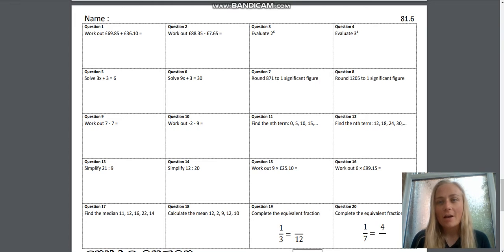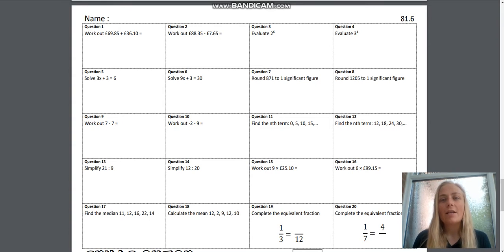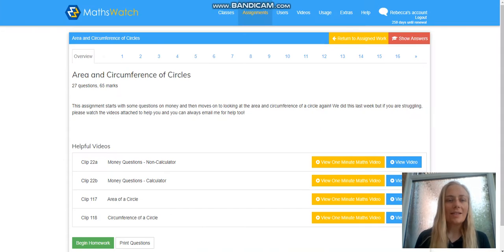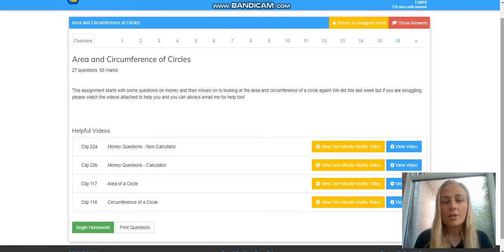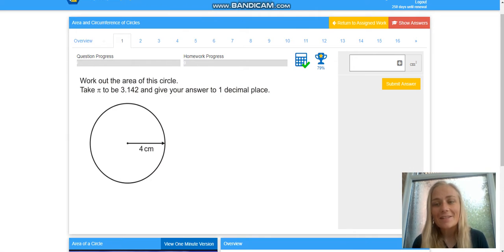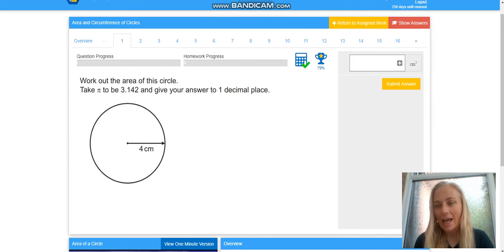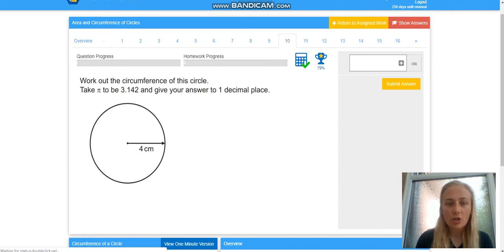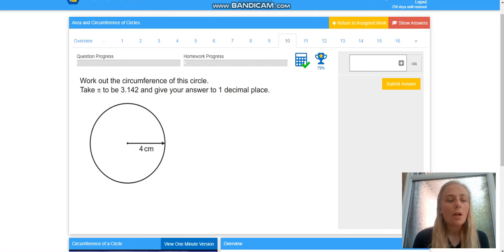Welcome to Week Six Year 9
Please watch this short video to find out what you need to do for Week Six of Maths from home!